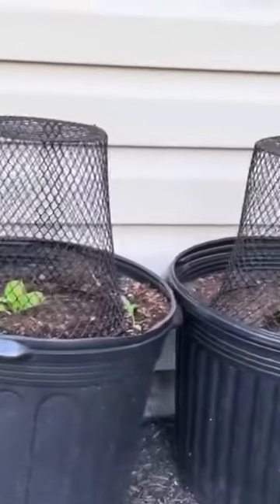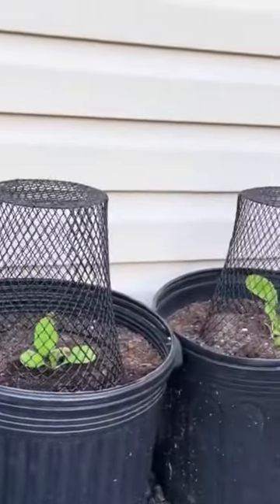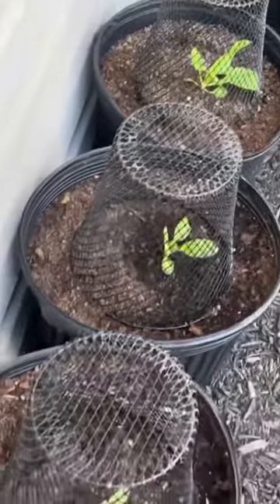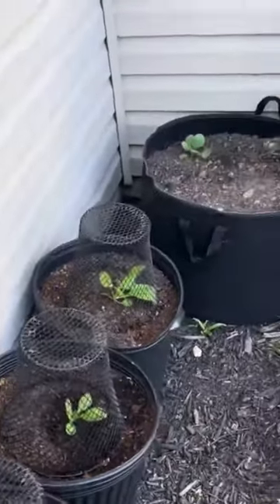Best Dollar Tree Garden Hack!shortvideo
Welcome back, garden enthusiasts! Today, we have foolproof tips for growing and protecting fall and winter vegetables in your raised beds and containers. Let's get started! First off, choose the right varieties that thrive in cooler temperatures. Hardy greens like Cabbage ,Broccoli, kale, spinach, and Swiss chard are excellent choices. They can withstand the nippy weather and still provide a bountiful harvest.
When planting, ensure your raised beds or containers have good drainage. This will prevent waterlogging and root rot. Remember to add compost or organic matter to enrich the soil and provide essential nutrients.
To protect your crops from pests, try using physical barriers like row covers or netting. These create a barrier between your vegetables and potential invaders like aphids or caterpillars. Check for any signs of pest damage regularly and take action promptly.
For additional pest control, consider using natural and organic sprays. Neem oil or insecticidal soap are effective options that won't harm you or your garden. Always follow the instructions on the label for proper usage.
Don't forget to water your fall and winter vegetables regularly. Even though they may not need as much water as in the summer, they still require moisture to thrive. Monitor the moisture levels and adjust accordingly.
And finally, before we wrap up, remember to harvest your veggies regularly, even during the cooler months. This encourages new growth and ensures you enjoy delicious, fresh produce throughout the season.
We hope you found these tips helpful. Happy gardening!"Seed Shop

Sowing Seed dispenser
Mailing Address
Beauteeinthegarden